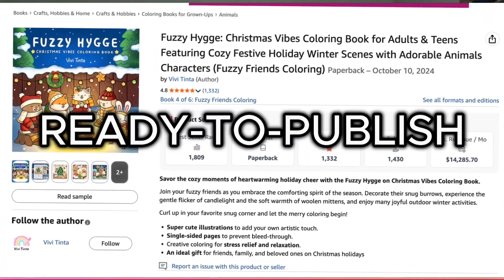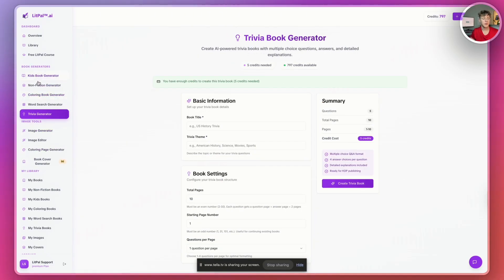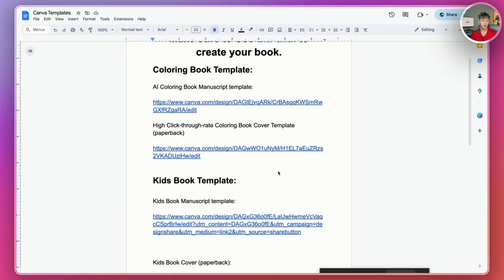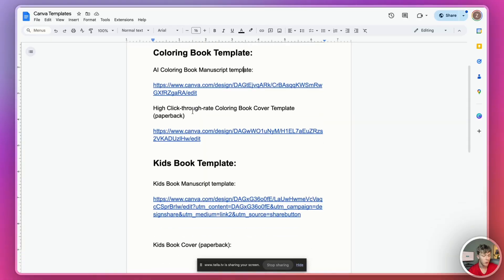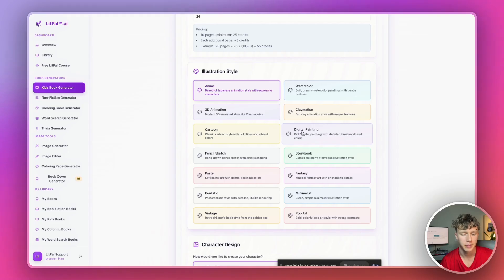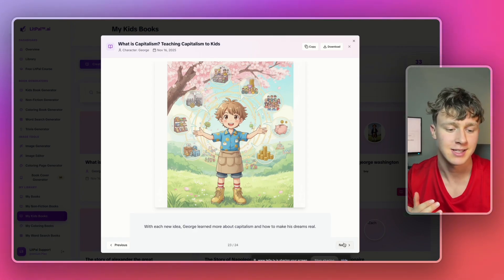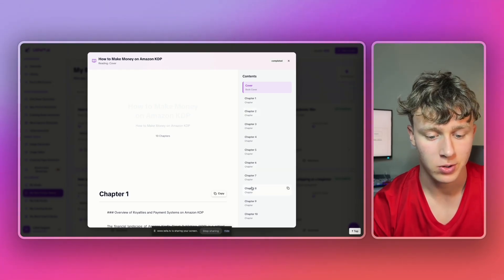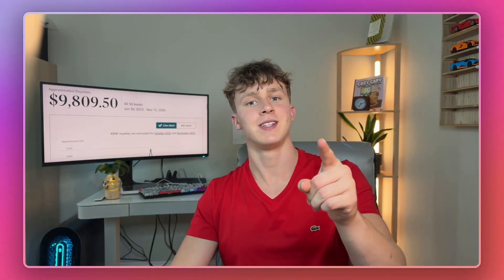How to Write 1 Book Every Day With AI (and Make $10k/month) - FULL Amazon KDP AI Tutorial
📢 Join the Self-Publishers Discord – Meet other authors, share wins, and grow faster

FREE CANVA TEMPLATES USED IN VIDEO :
templates:

GEMSY Discount (Amazon KDP reviews site)

Code: ZACH30

This video shows you how to use AI to create full Amazon KDP books fast, including coloring books, word search books, kids books, nonfiction books, and more. I walk through the exact workflow I use to make AI generated books, how to find profitable KDP niches, how to use templates to speed up your publishing process, and how tools like LitPal can help you publish one book per day. If you want to learn KDP keyword research, KDP low content books, KDP kids books, KDP coloring books, and AI book creation for passive income, this full Amazon KDP tutorial gives you everything you need to start making money with self publishing.